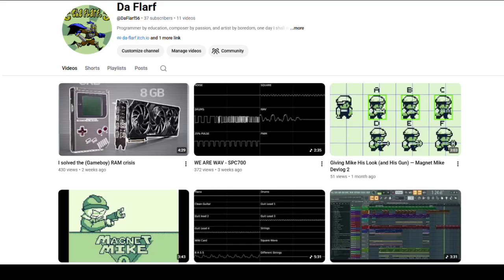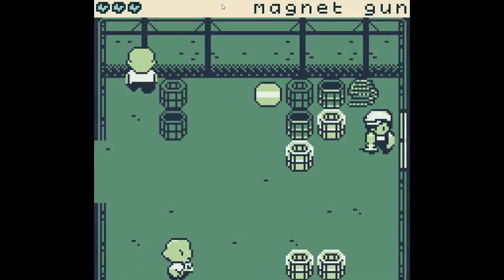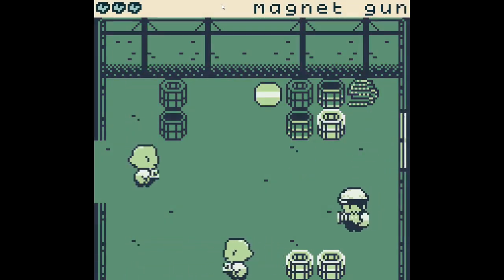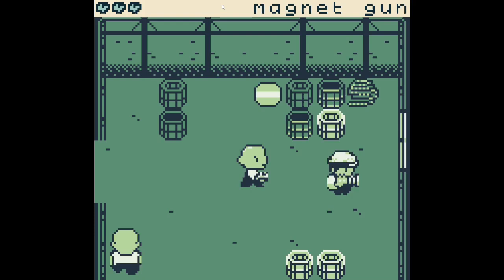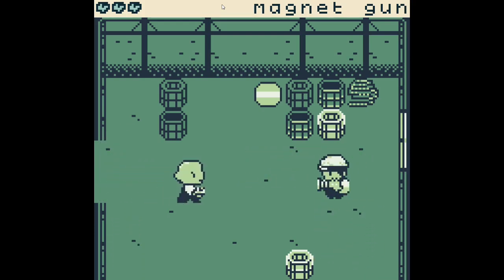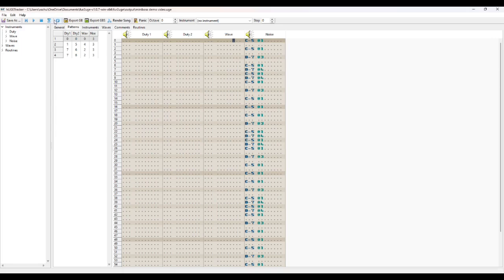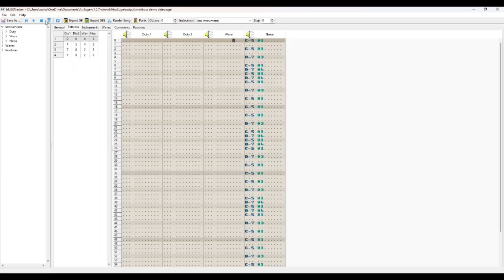How I Write Music for My Gameboy Game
How I write music for my Gameboy homebrew game: Magnet Mike, starting with bass
guitar ideas and translating them into 4-channel chiptune using
hUGETracker.

Magnet Mike is a top-down action-adventure set in 1940s New York City, where you fight the mafia with magnets, currently in development by me.

If you're into game audio, chiptune, or homebrew Gameboy dev,